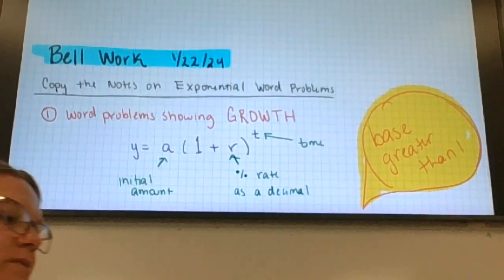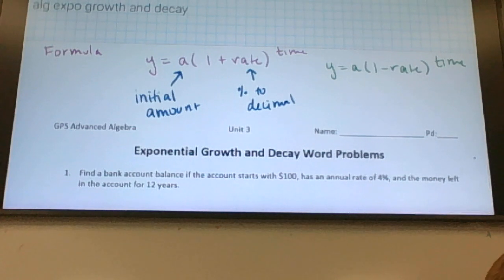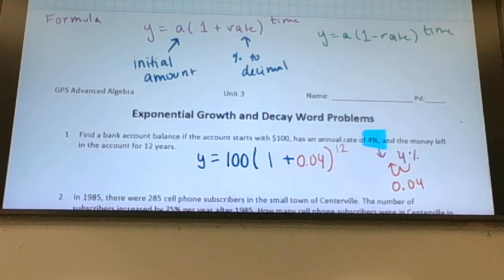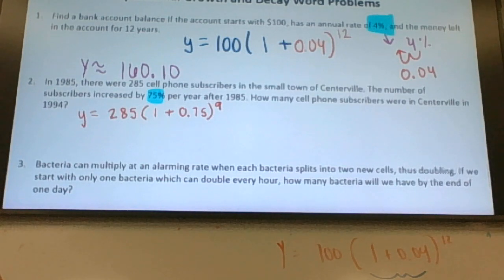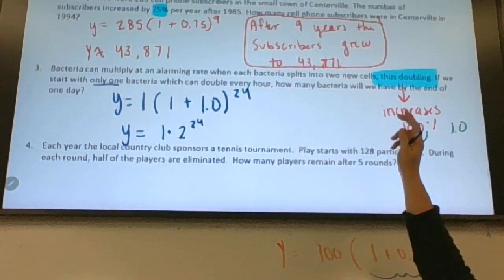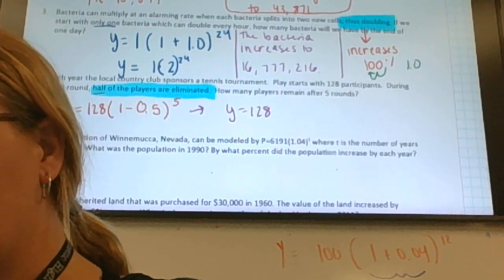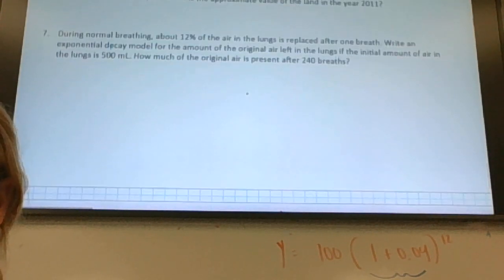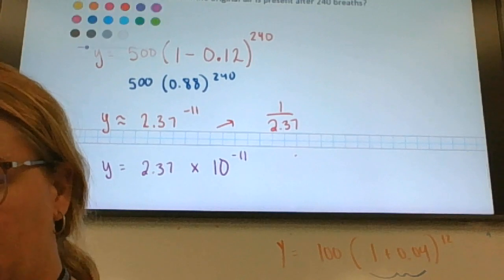Mond PAM 1 exp growth